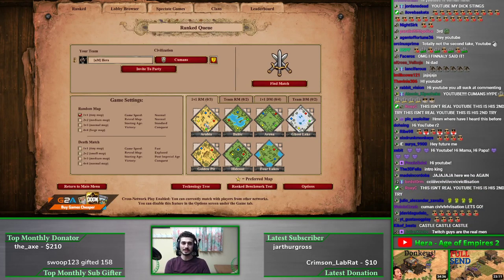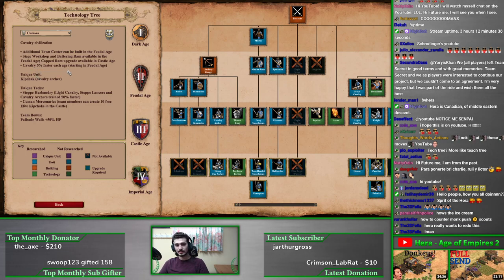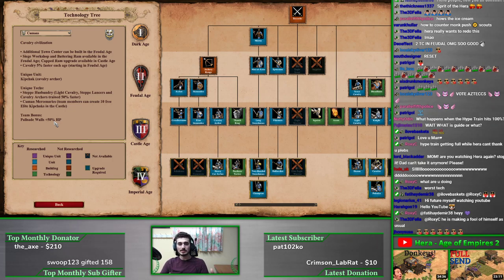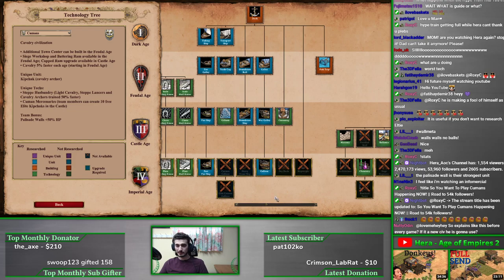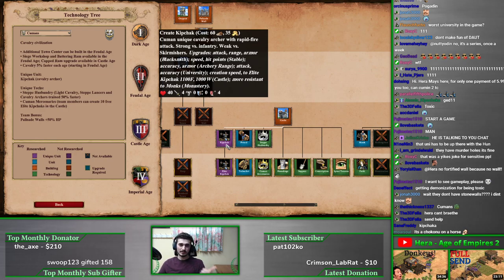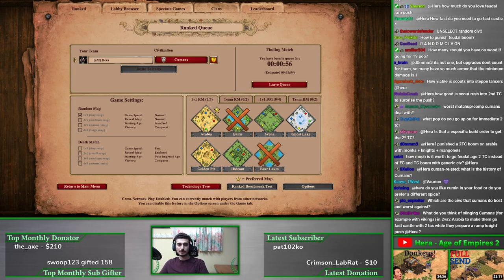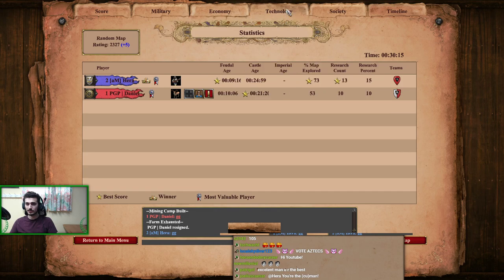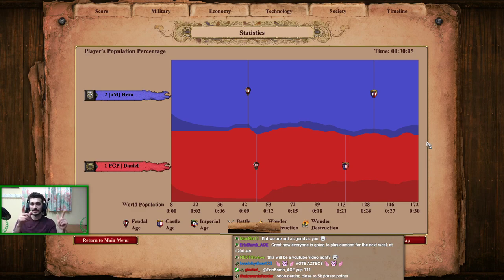So You Want To Play Cumans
Such a unique and powerful civ, enjoy!